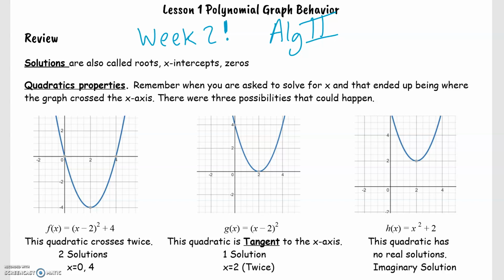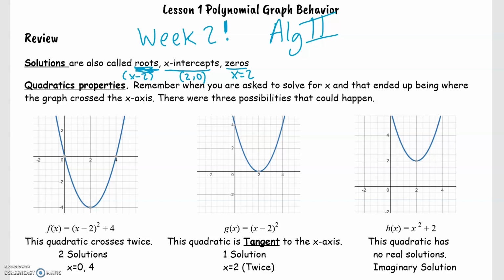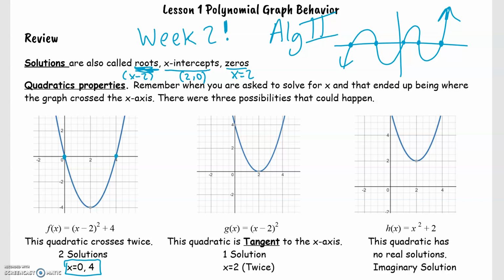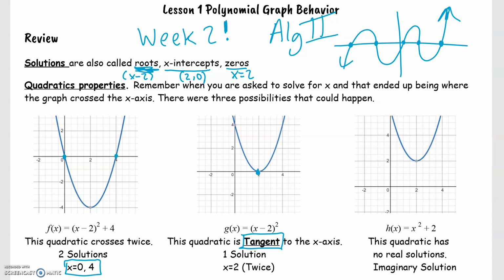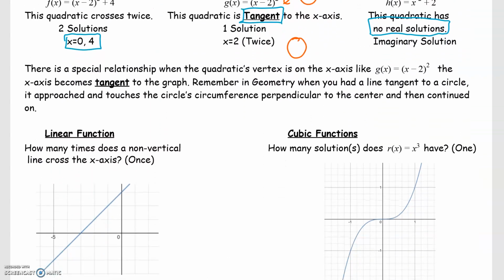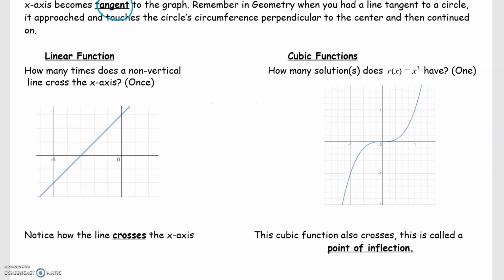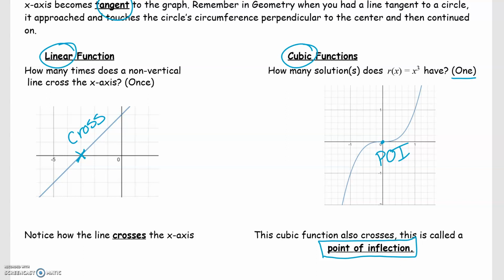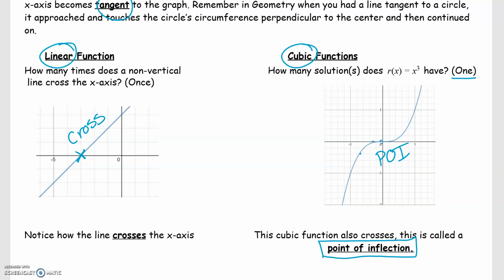Week 2 Lesson 1 Polynomial Graph Behavior